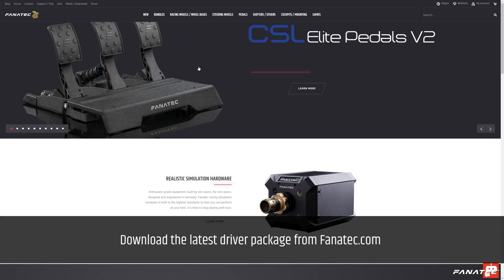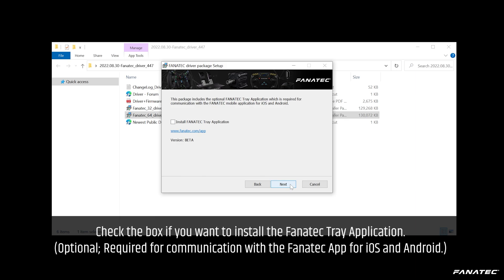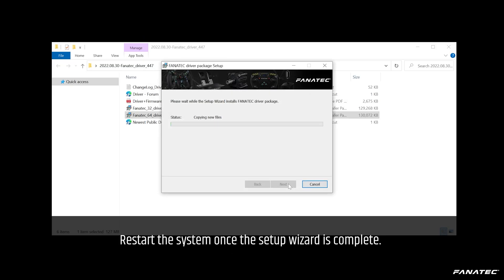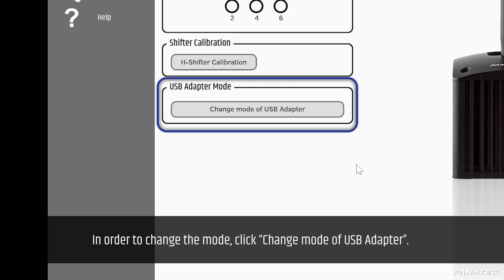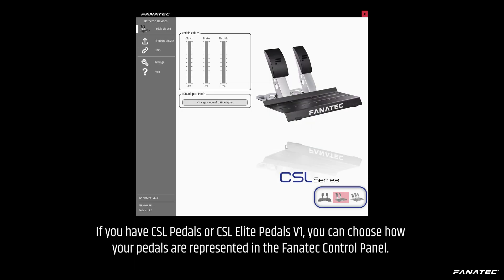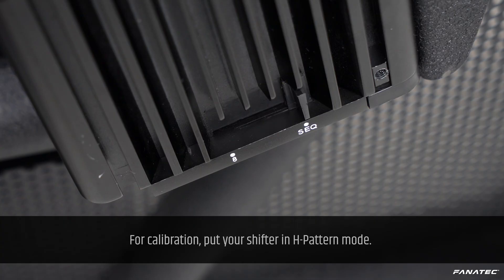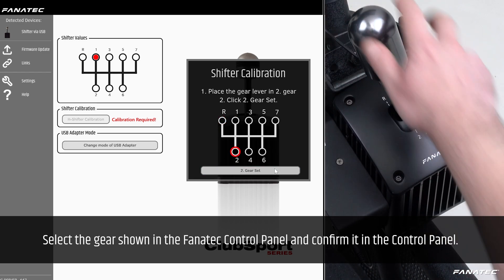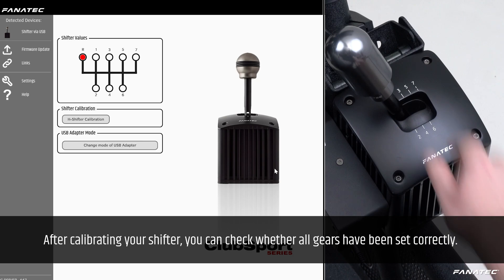ClubSport USB Adapter Video Guide - EN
00:00 Intro
00:04 Driver download and installation
00:57 How to change the ClubSport USB Adapter mode
01:47 How to calibrate the ClubSport Shifter H-Pattern mode